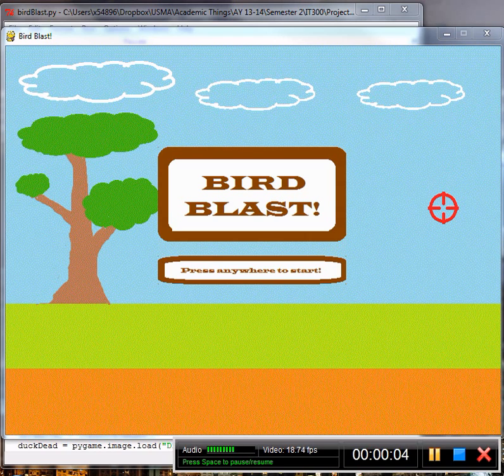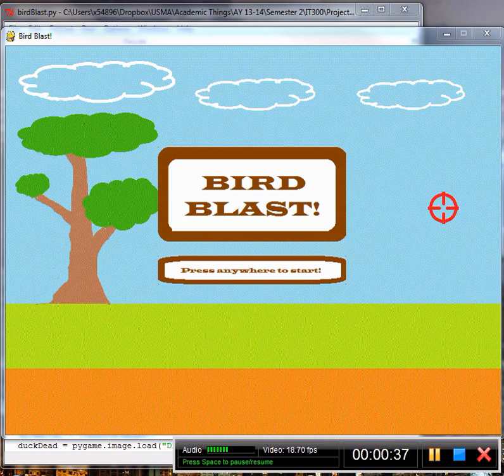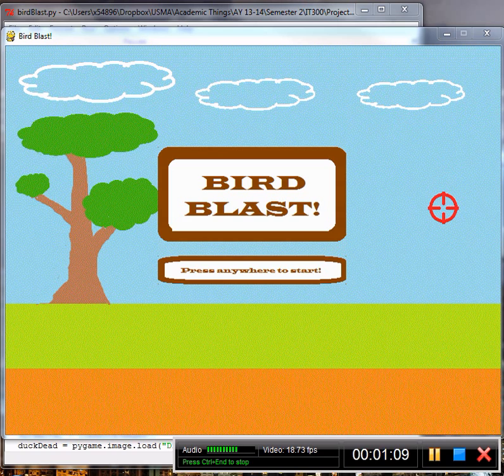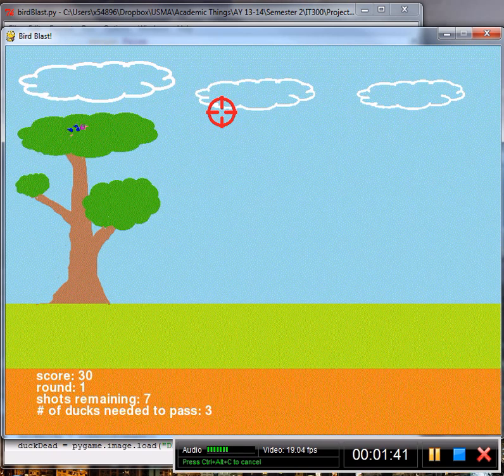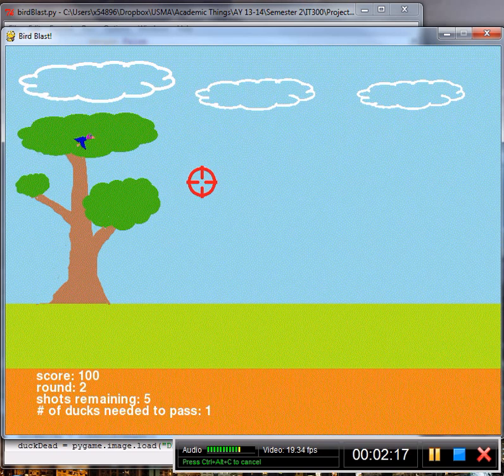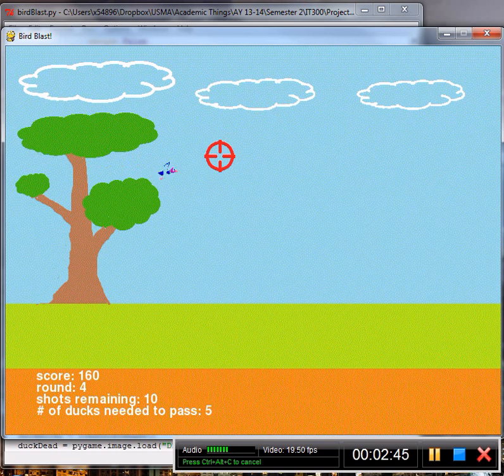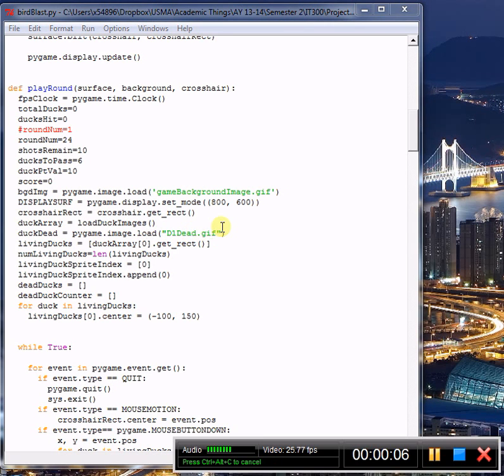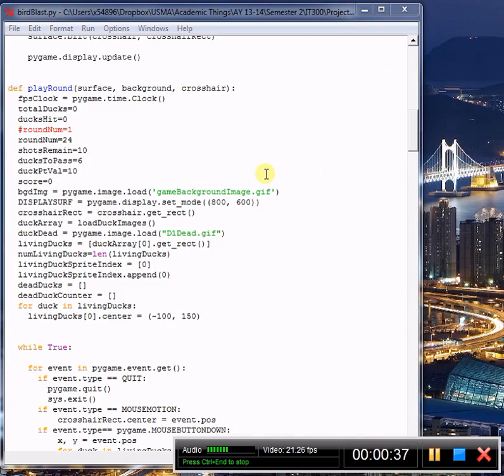BirdBlast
Created by CDTs Jimmy Lee ('16) and Kaiwen Lin ('15)